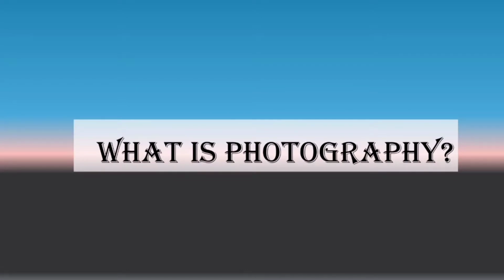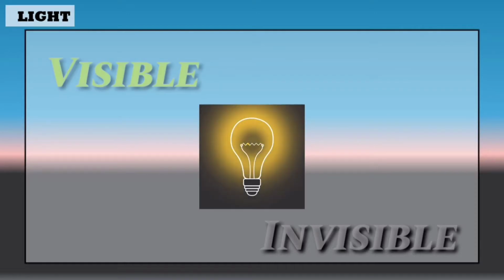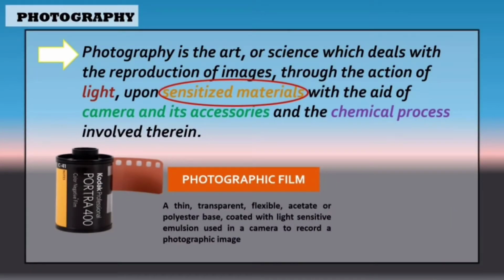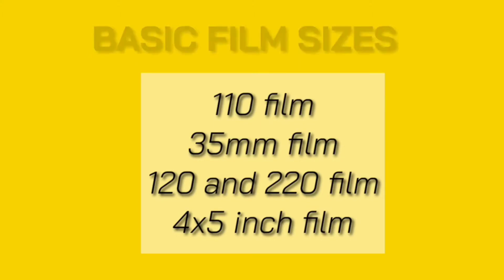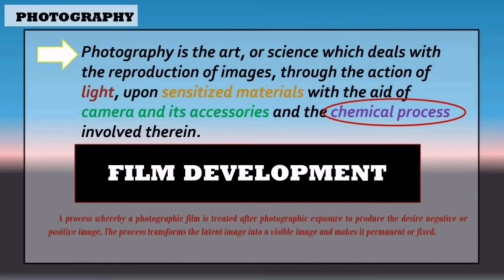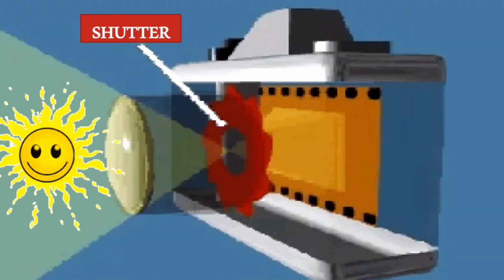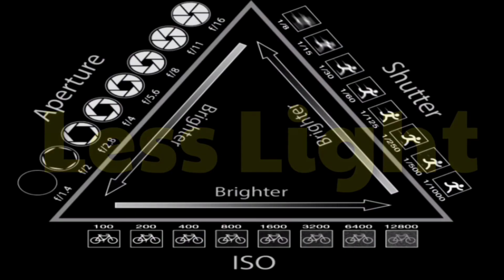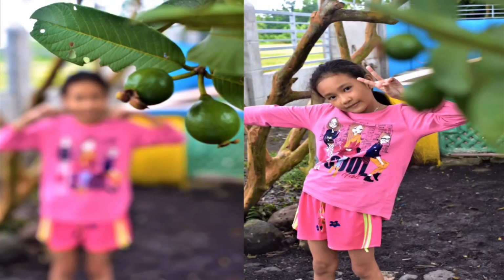Review Session in Forensic Photography || CAM Gonzales